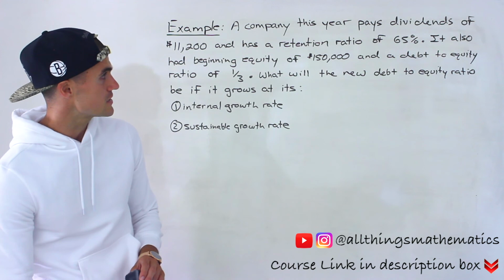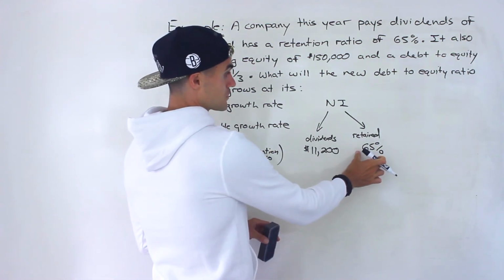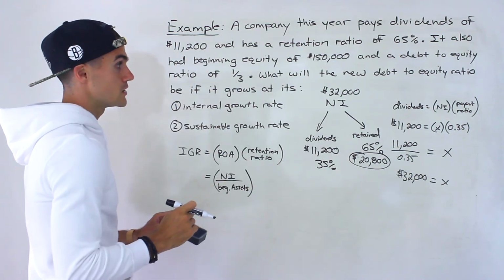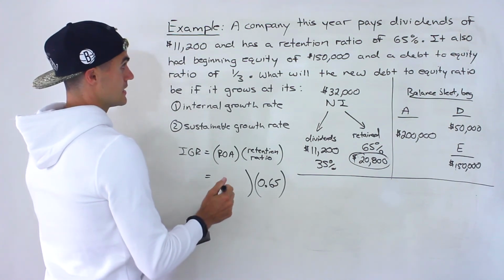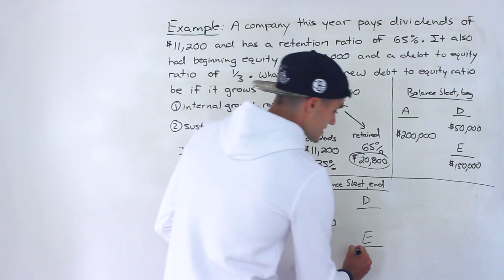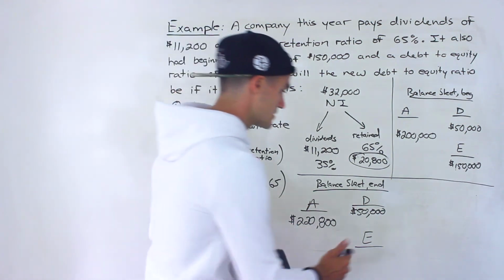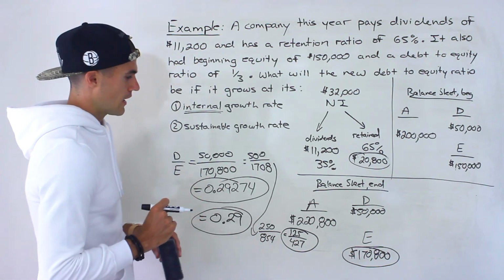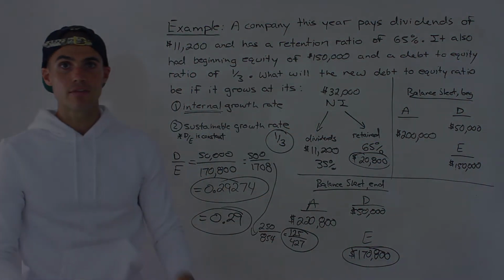FIN 300 (Ryerson University) - Find New D/E Ratio if Growing at Internal Growth Rate??